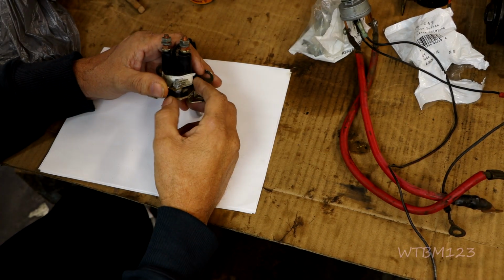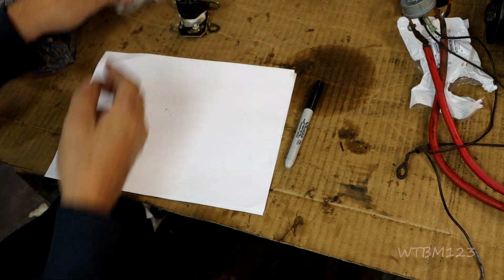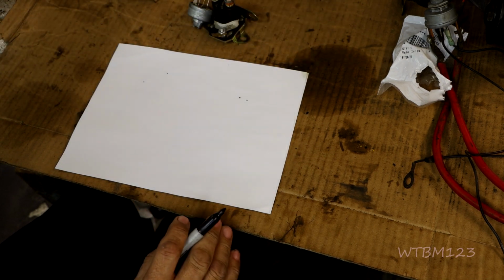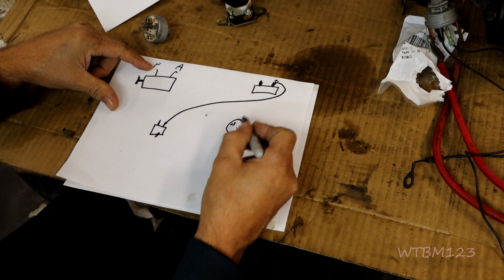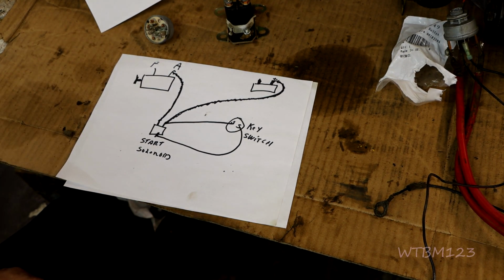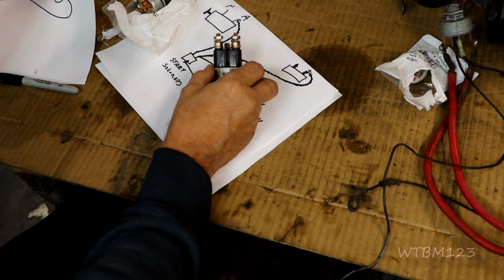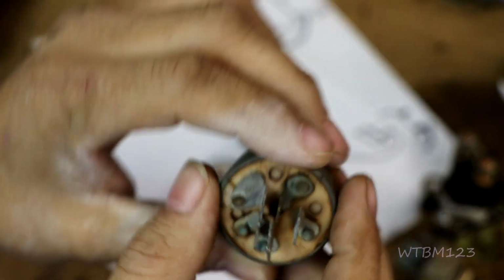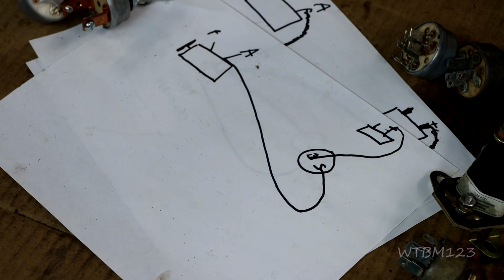Wire in a Starter Solenoid old Garden Tractor add start solenoid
If you have an older Garden tractor and want to add a starter  solenoid so you can run a regular ignition switch or to help starting .Starter solenoid needs grounded .  I base this off my Sears Suburban tractor . How to wire in a starter solenoid . A starter solenoid can help starting as power from battery and to starter will use a heavy gauge battery cable. garden tractor repair . wtbm123. No start try adding a starter solenoid. High amp ignition switch. Low Amp ignition switch. Garden tractor wiring. Old tractors used an high amp ignition switch , if you add a starter solenoid you will take the main load off of the ignition switch and the starter solenoid will take most of the load . Then you can wire in a low amp regular ignition switch or still use the high amp ignition switch with the starter solenoid